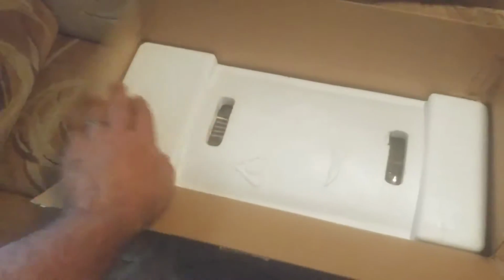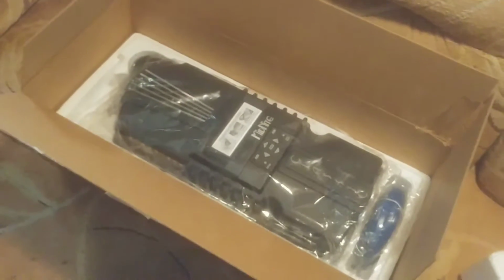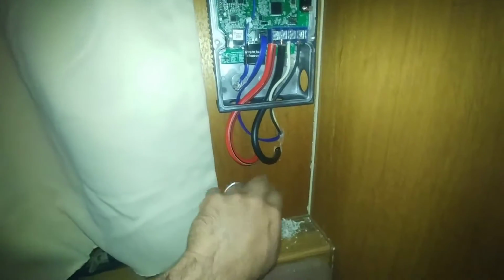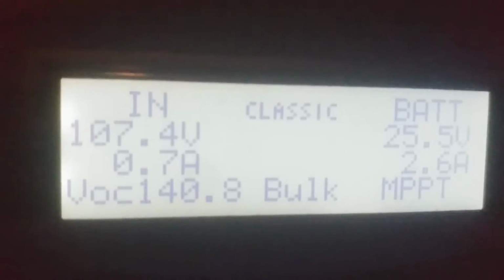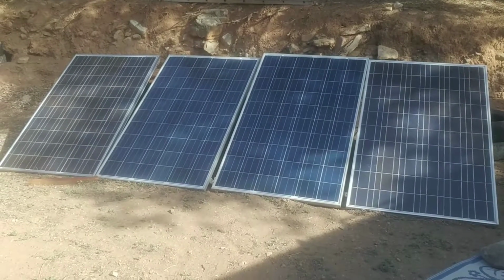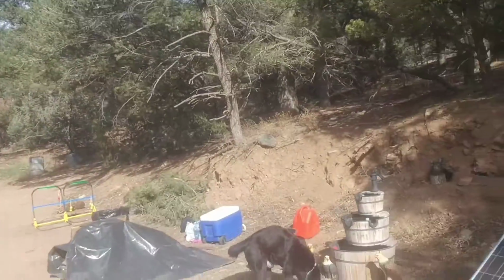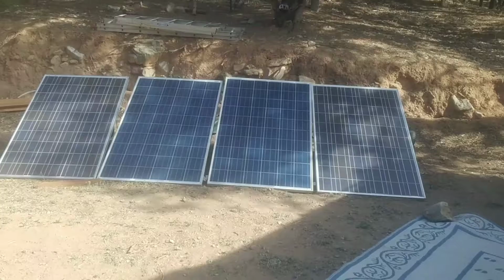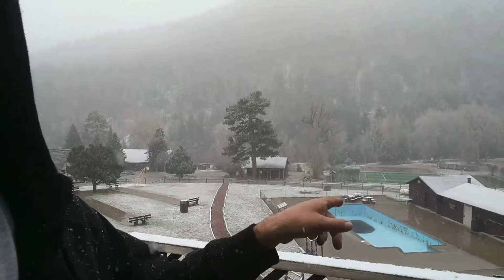New Solar Charge Controller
Got my new charge controller and installed it.  Woo-hoo!